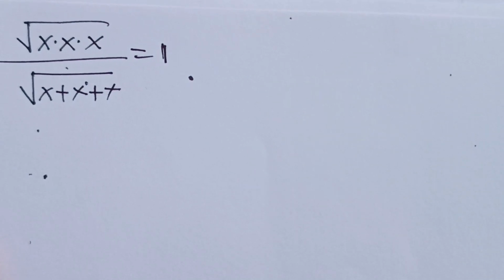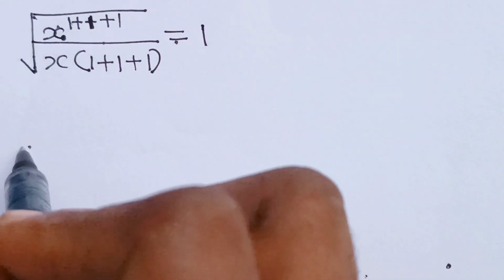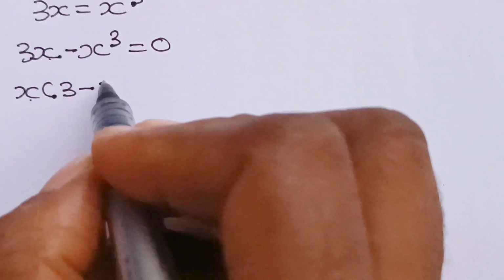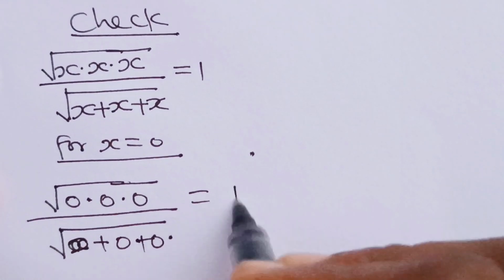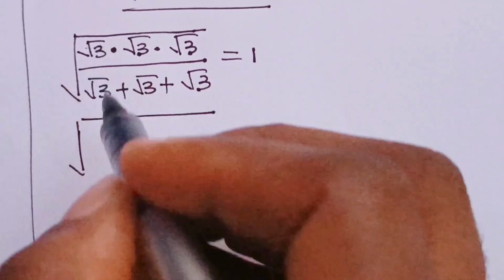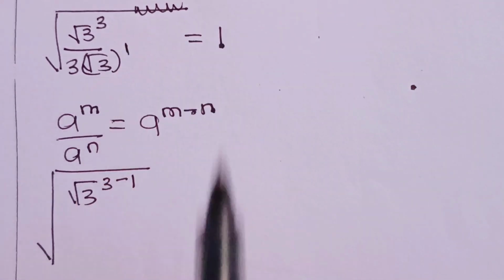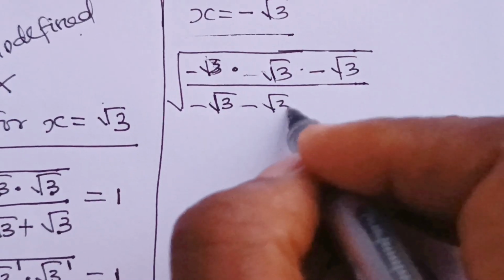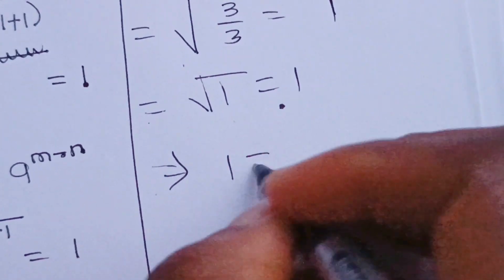Germany| let's solve for x|Maths Olympiad|Algebra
In this video, I gave a detailed tutorial on how to simplify this type of math Olympiad algebra problem.